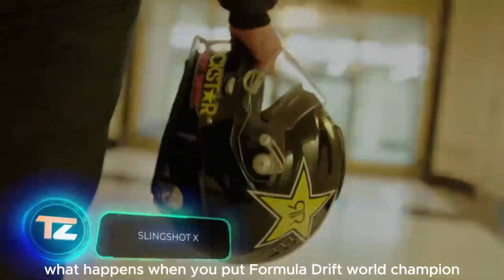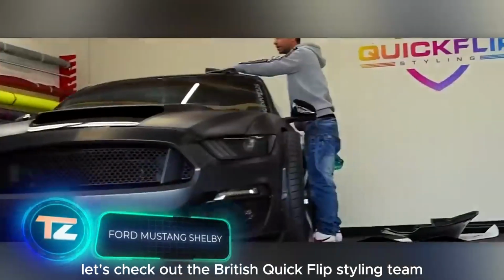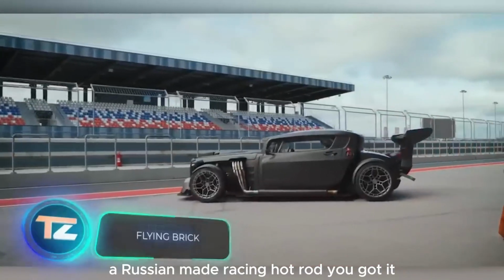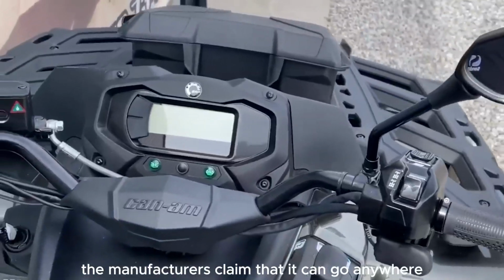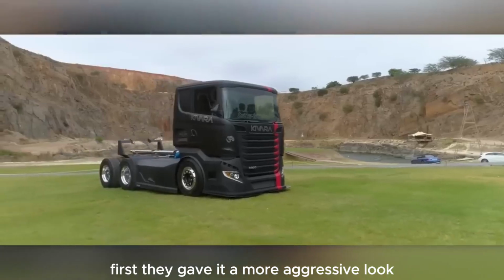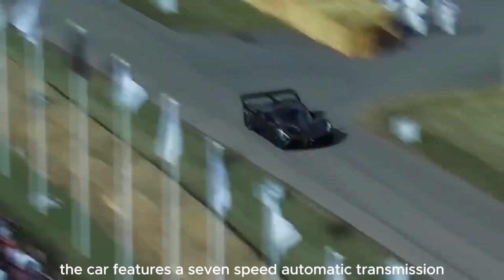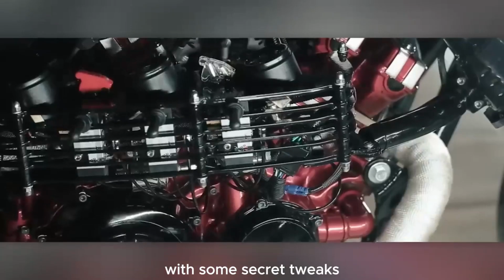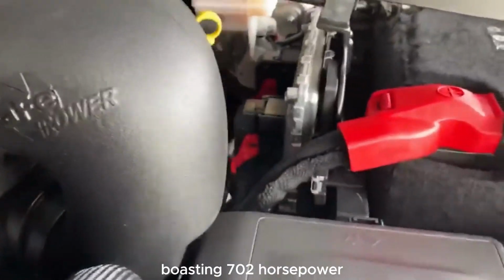BRUTAL CARS EVERY MAN WILL APPRECIATE